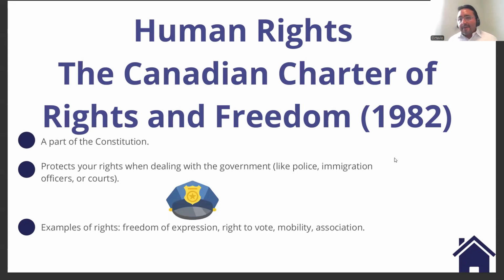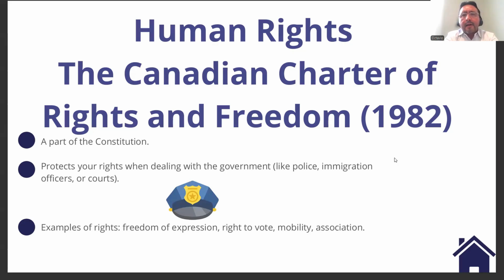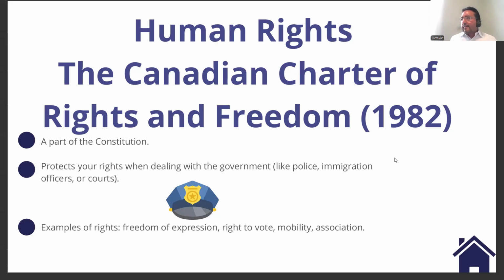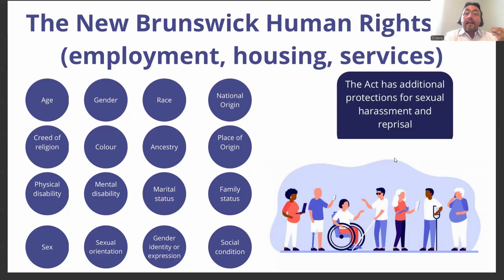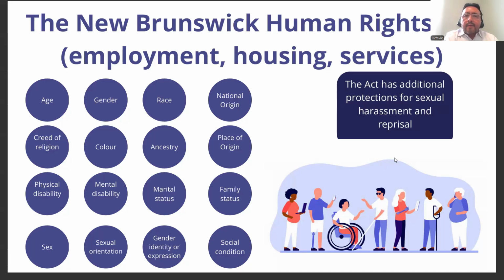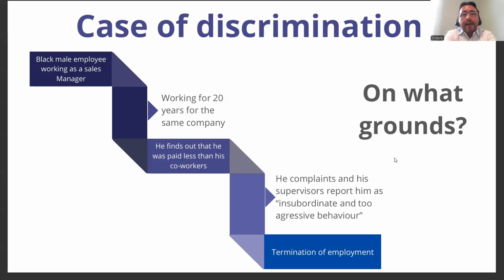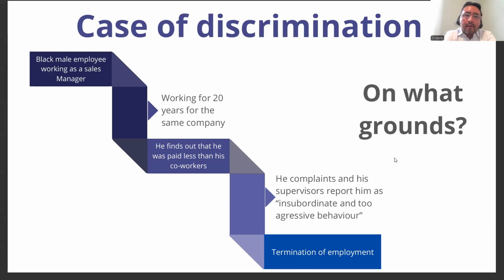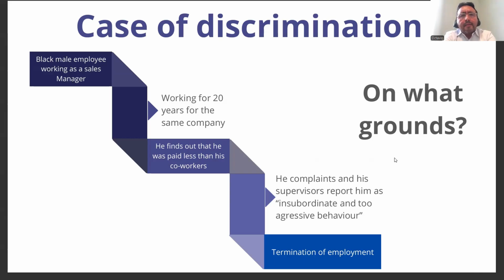LLP - Human Rights